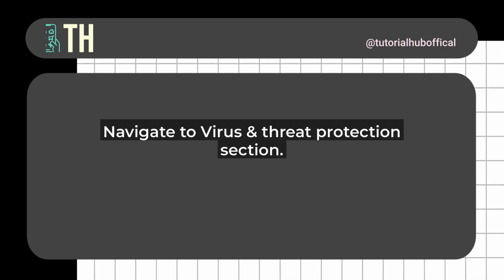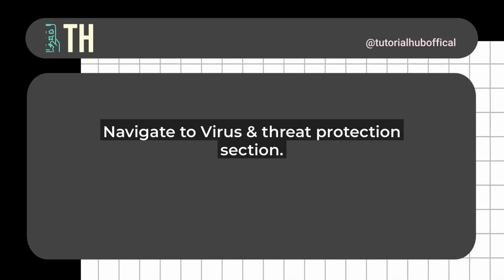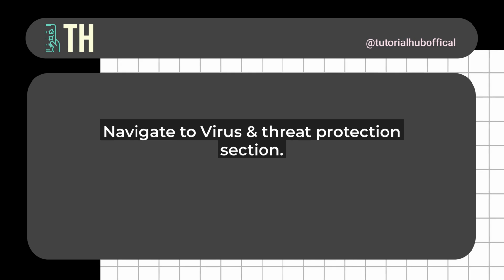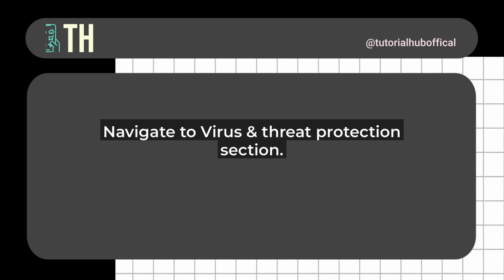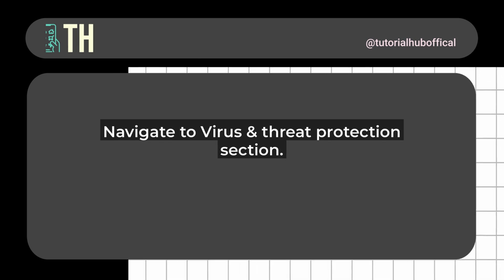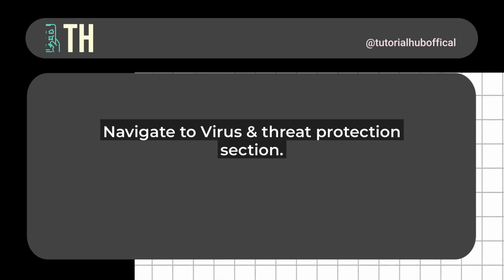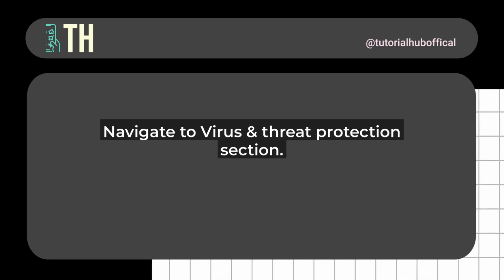How to Remove Threats Found by Windows Defender 2025